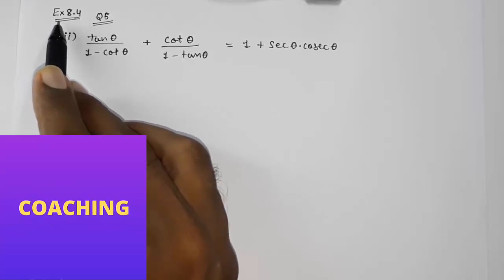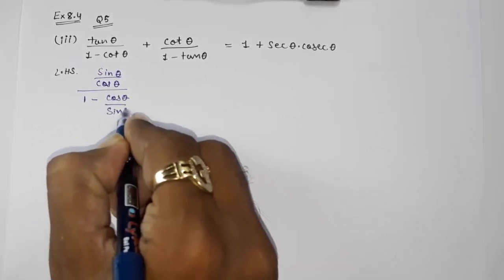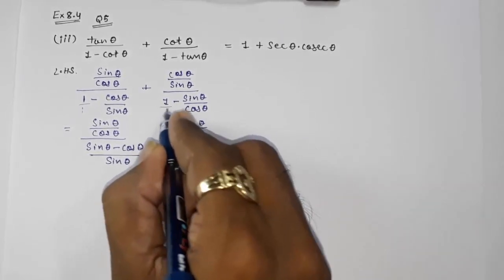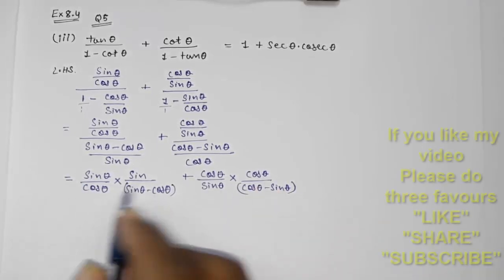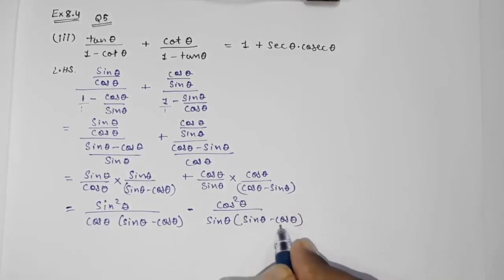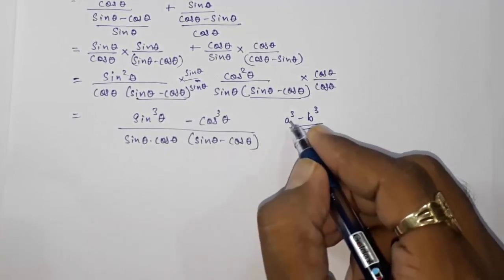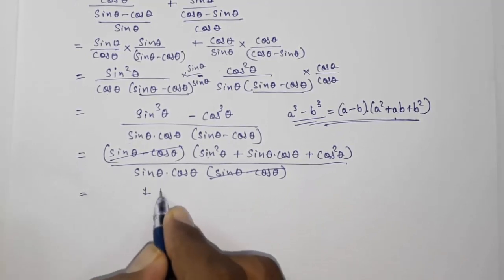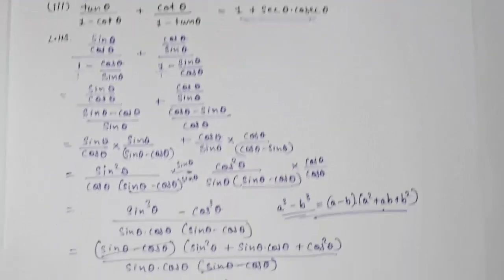Trigonometry Ex 8.4, Q5, (iii) CBSE class 10 Maths chapter 8 ll NCERT solution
Ex 8.4, Q5, (iii) CBSE class 10 Maths chapter 8 trigonometry ll NCERT solution
Trigonometry Ex 8.4 Q - 5 (iii), Maths Class 10th
IMPORTANT | Class 10 Trigonometry Exercise 8.4 Question 5 (iii) | CBSE | NCERT BOOK
CBSE CLASS 10 MATHS EXERCISE 8.4 NCERT SOLUTION | CHAPTER 8 | INTRODUCTION OF TRIGONOMETRY